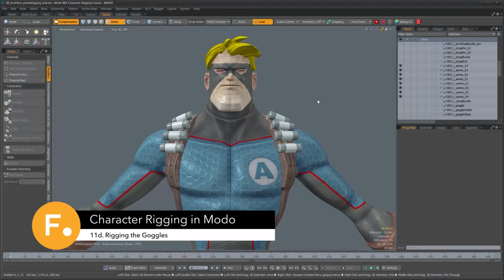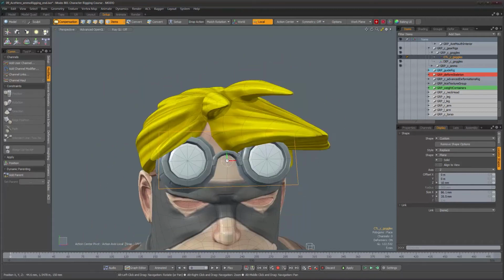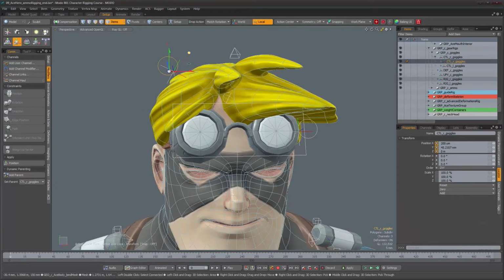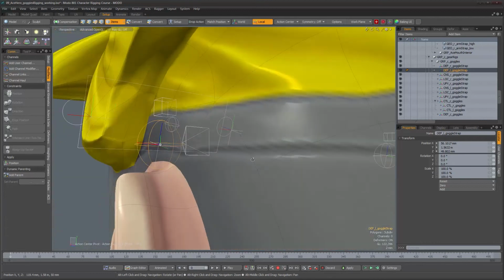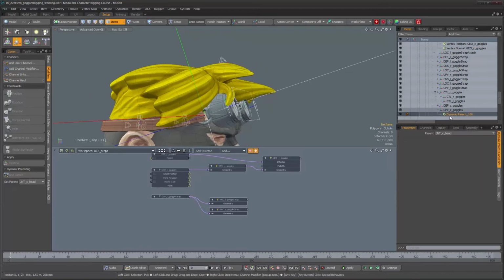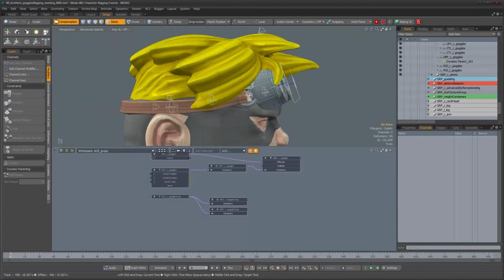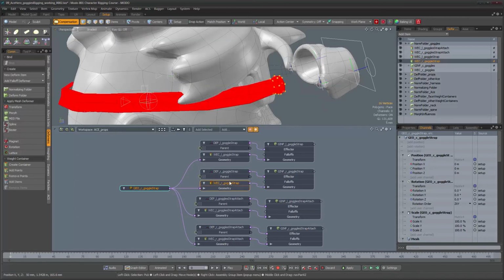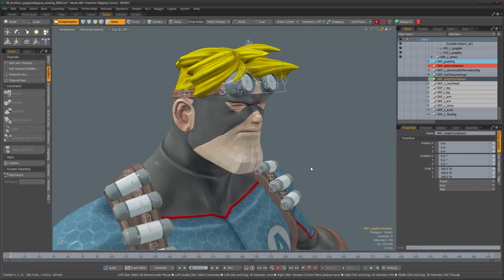Character Rigging in Modo | Part 11.4: Rigging the Goggles